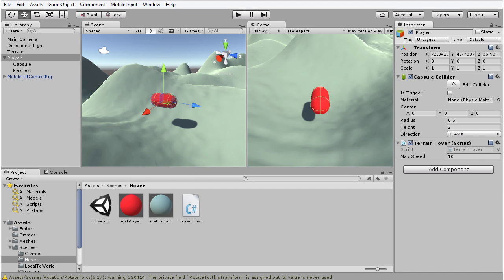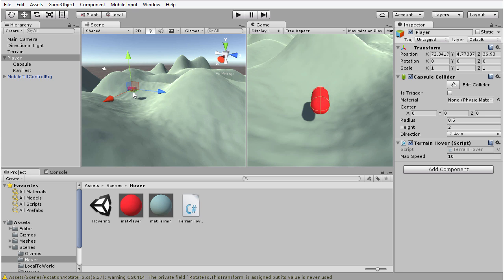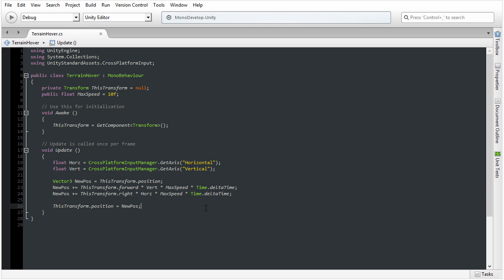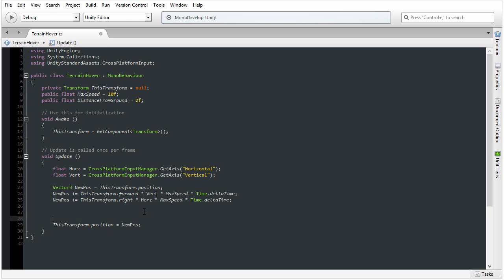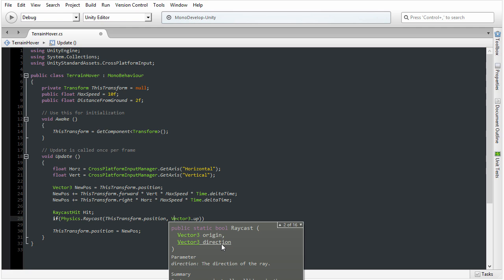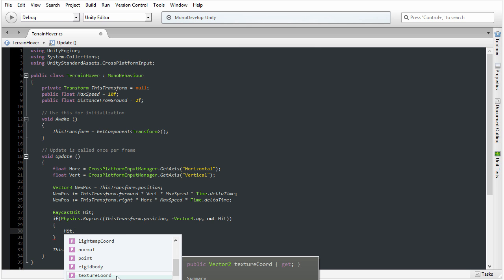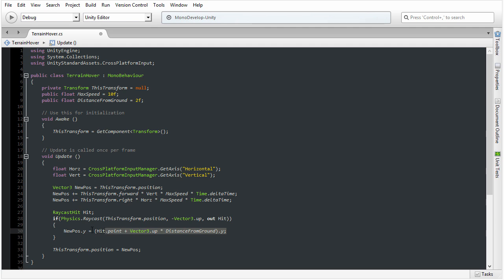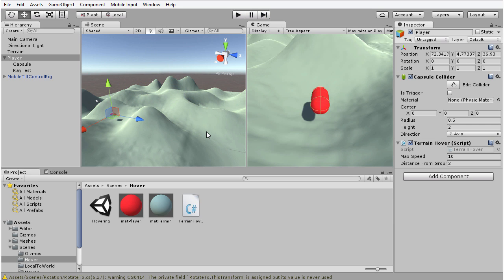11 Terrain Elevation